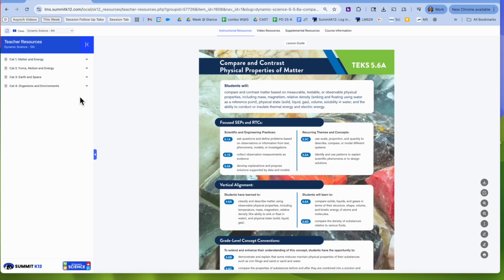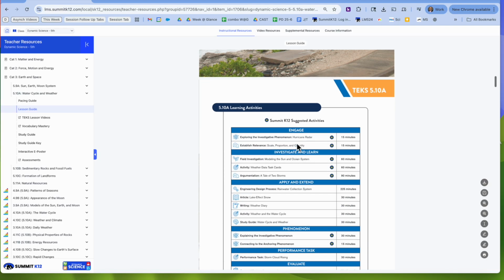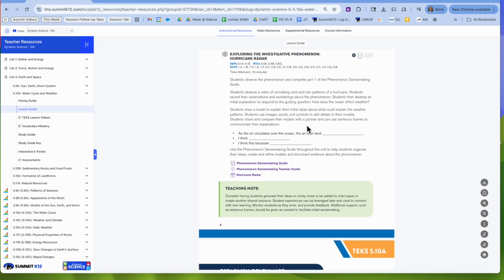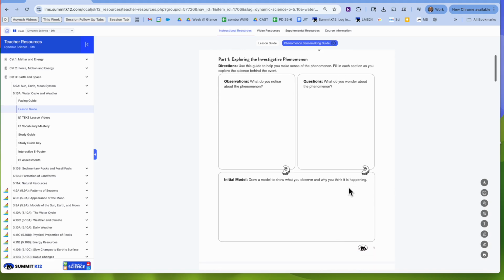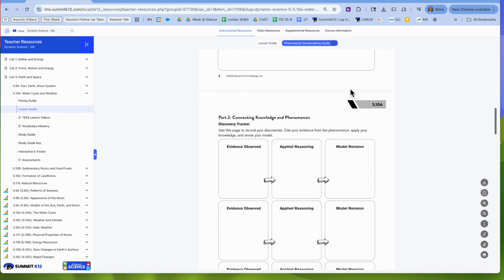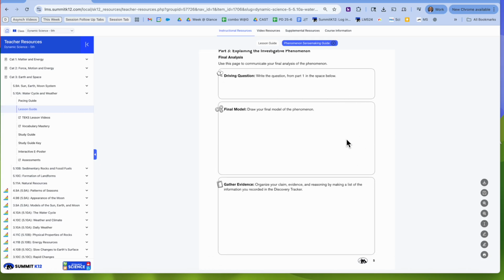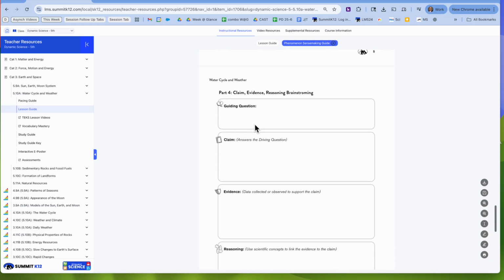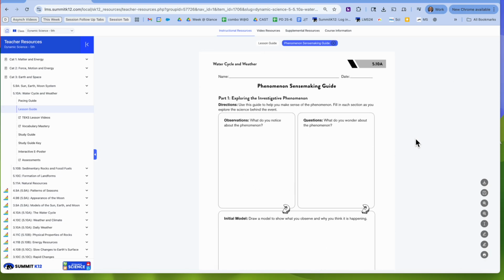DS Phenomenon Sensemaking Guide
Find our Phenomenon Sensemaking Guide for students, a predictable practice that helps learners know how to process and use phenomena to maximize learning.